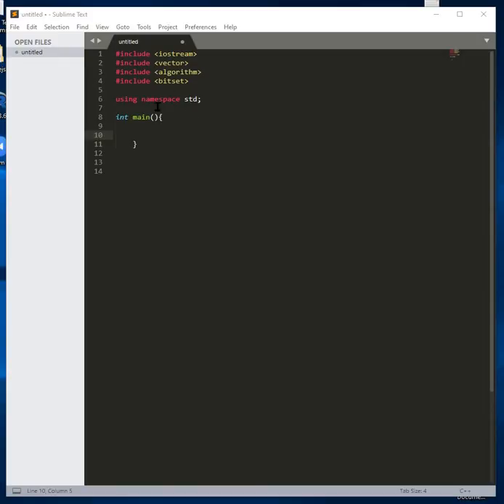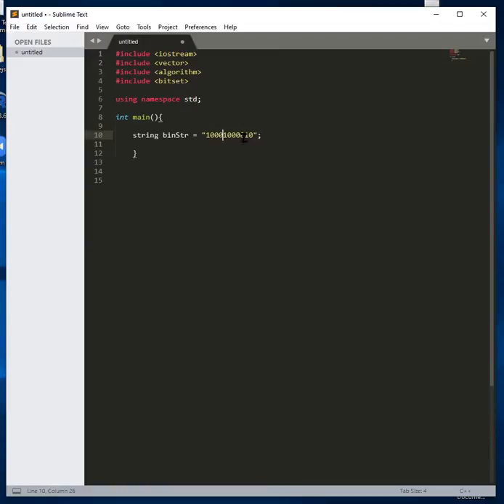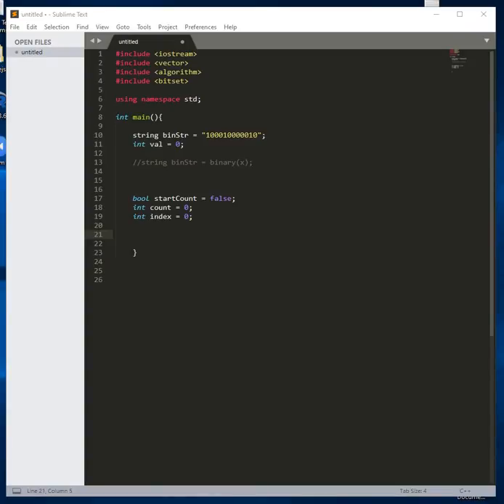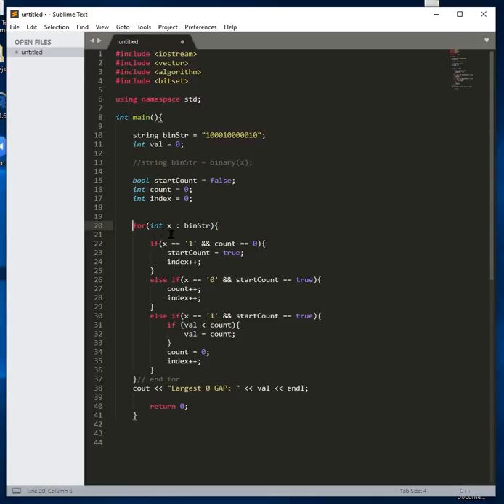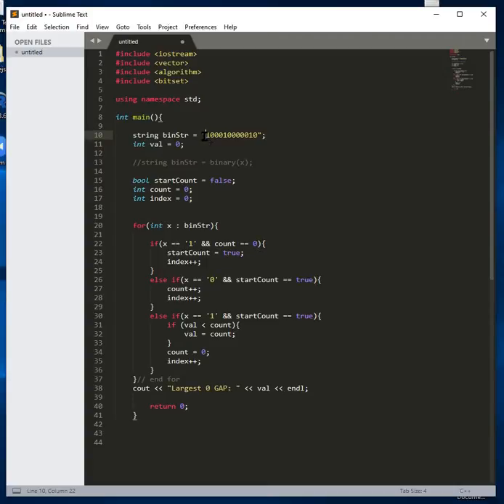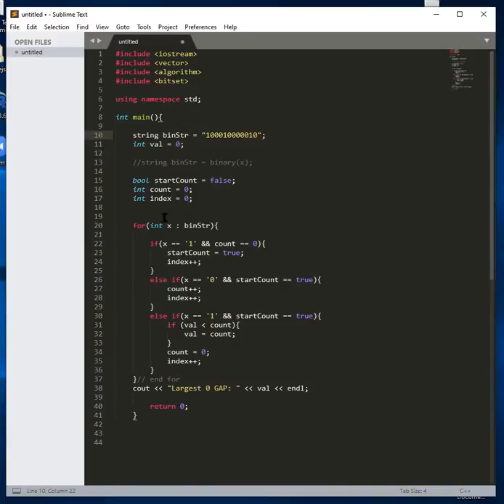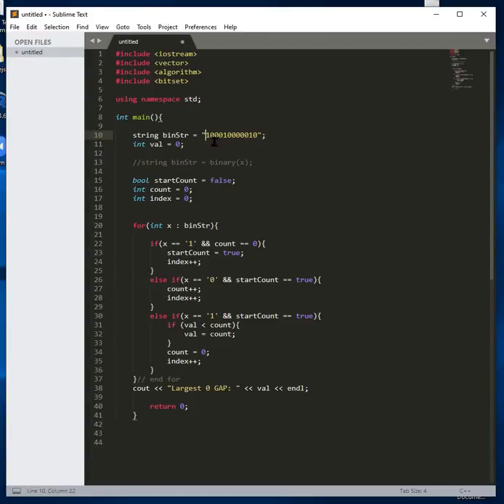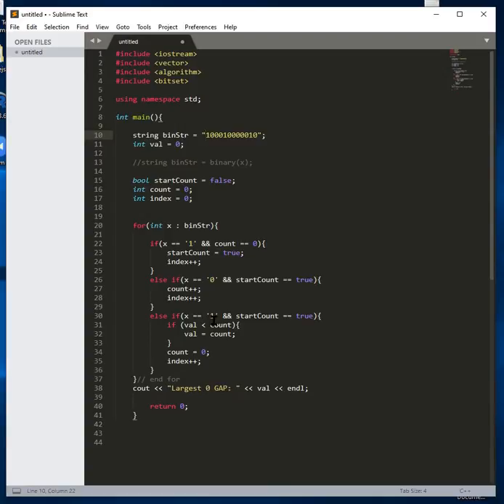** INTERN ** technical interview - Binary Gap Algorithm # 1 in C++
This is a quick video on the binary gap algorithm for Software Engineering Internship.